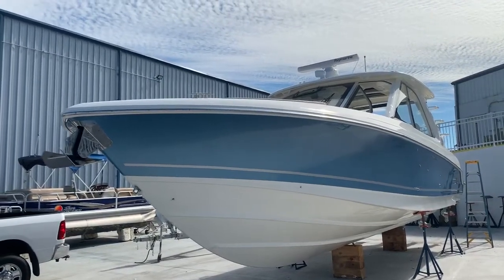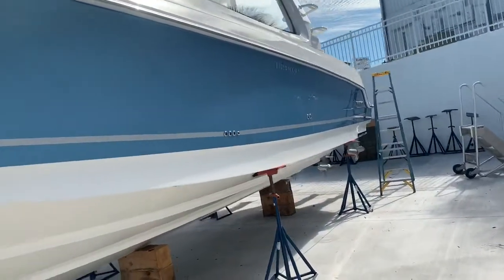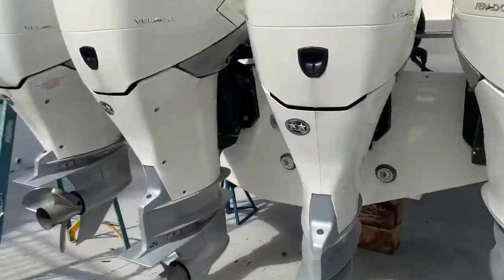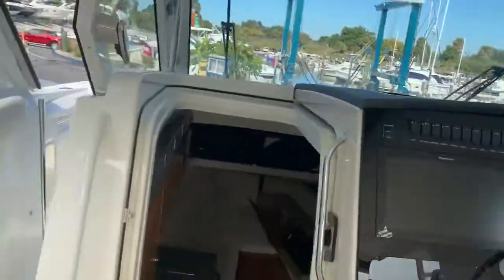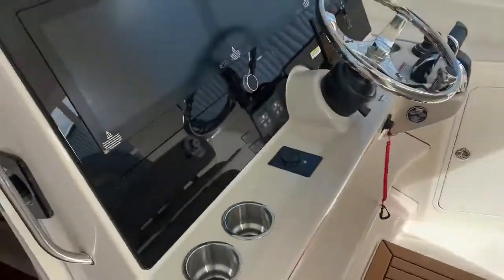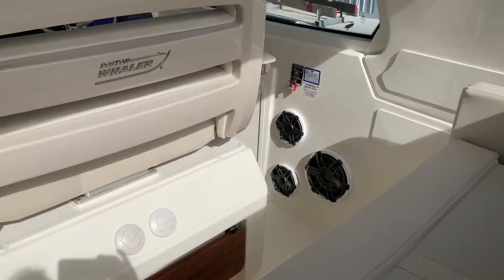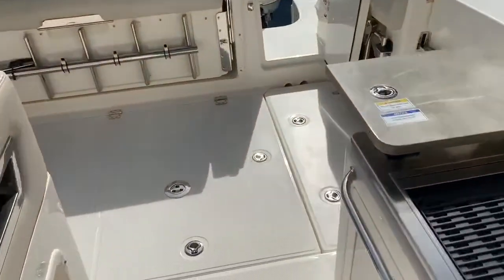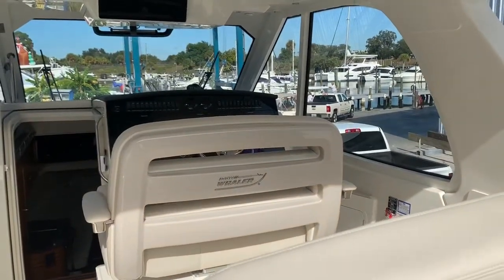2020 Boston Whaler 380 Realm Offered by MarineMax Venice, FL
Let the adventures begin with the versatile 380 Realm. Combining incredible capability and performance with outstanding comfort, the 380 Realm is designed to make any on-water dream possible. Amenities for entertaining include a robust cockpit prep center; a massive, refrigerated under-seat cooler; a social open bow and more. The boat’s spacious center-console layout and brilliant new windshield design provide unobstructed views, while a large integrated hardtop provides tons of shade and protection from the elements — all the way to the horizon and beyond.